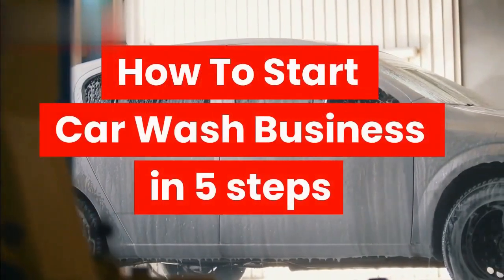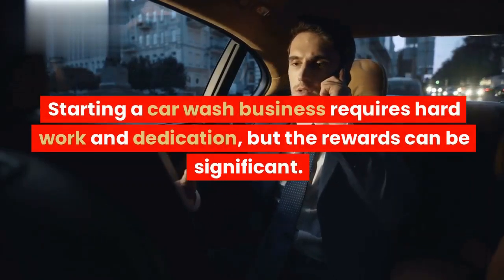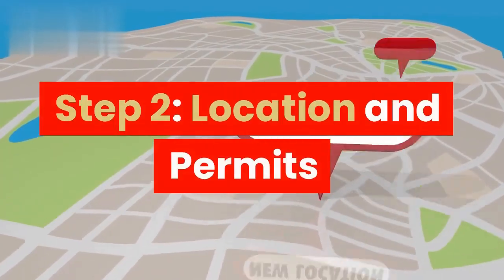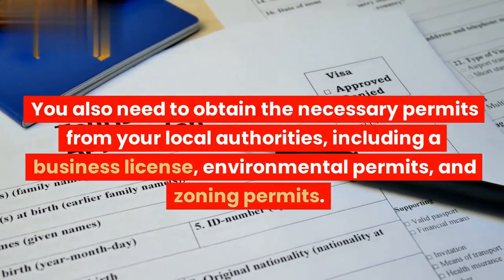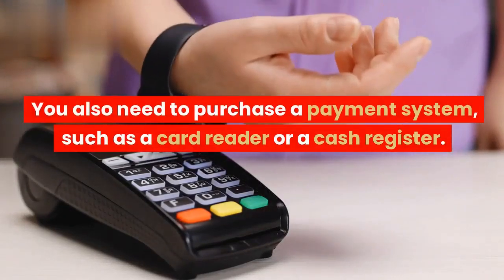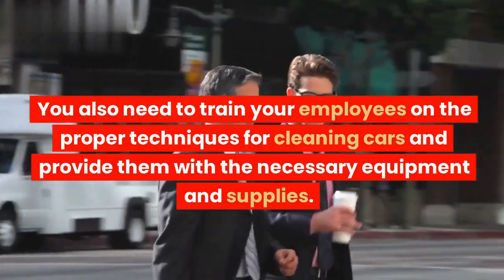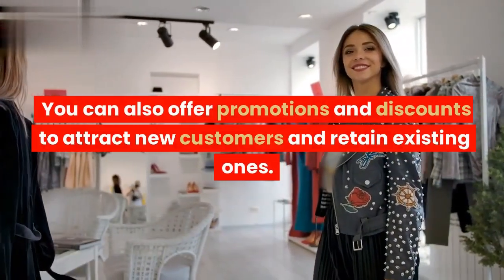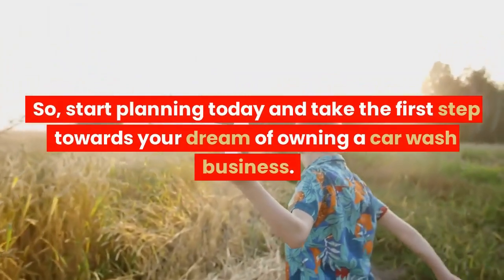"Unlock the Secret to Starting Your Own Car Wash Business!"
Looking to start a car wash business? In this video, we'll walk you through the essential steps to get your car wash up and running.
From researching the market demand and creating a solid business plan to securing a location and obtaining the necessary permits and licenses, we'll cover everything you need to know to start a successful car wash business.
So, if you're interested in the car wash business, be sure to watch until the end for valuable tips and insights.